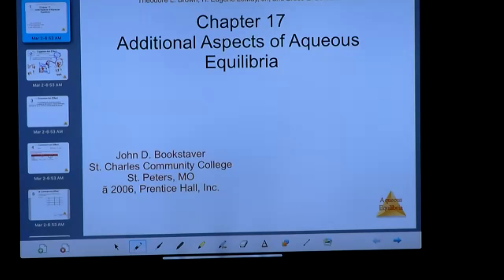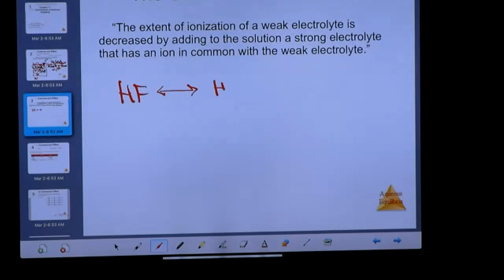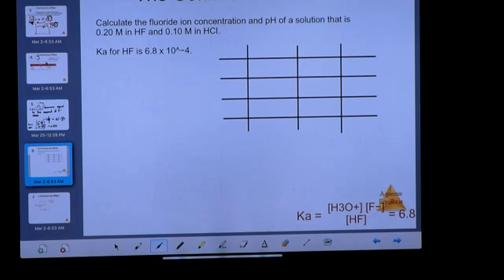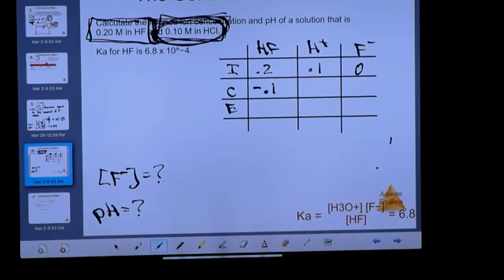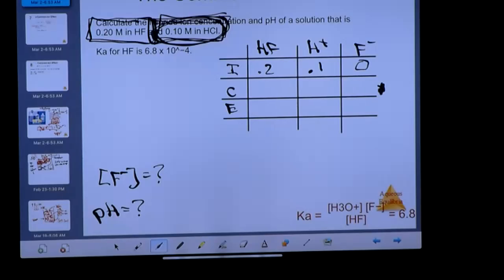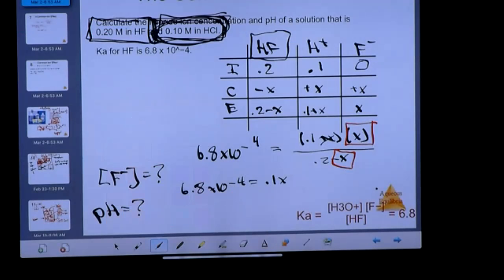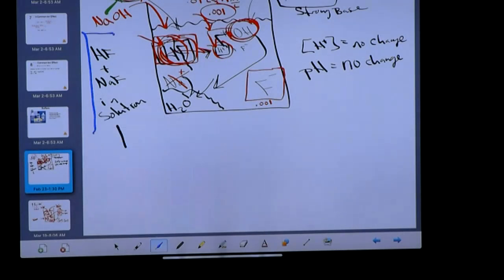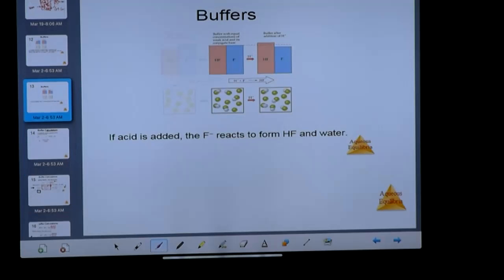AP 2021 ch 17 intro to ch 17